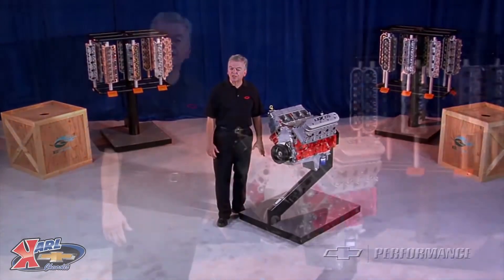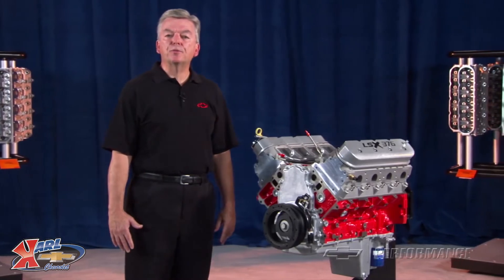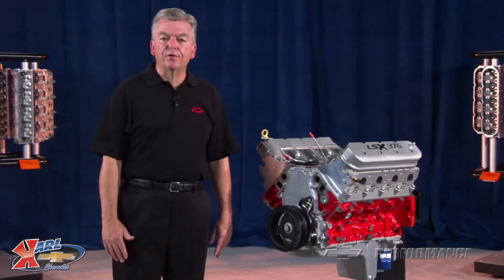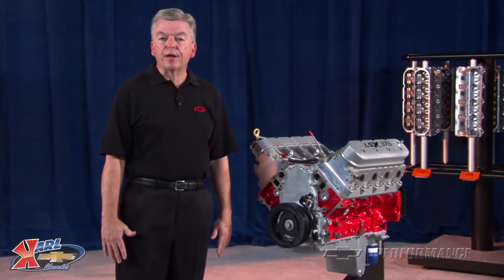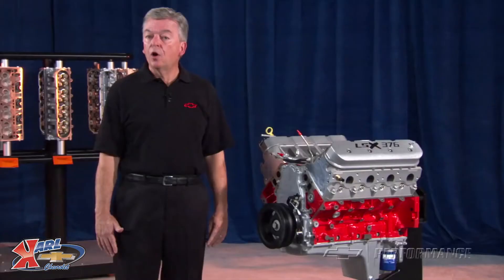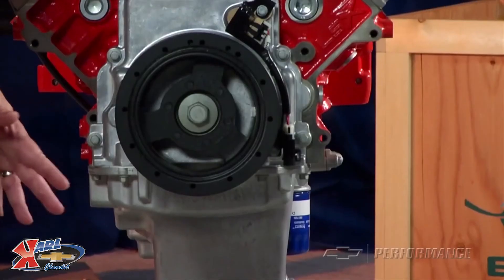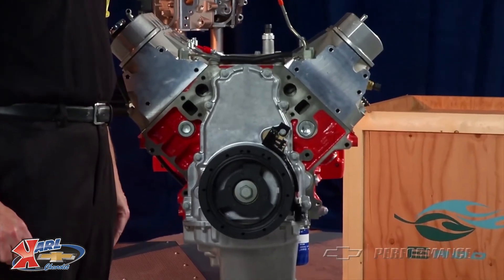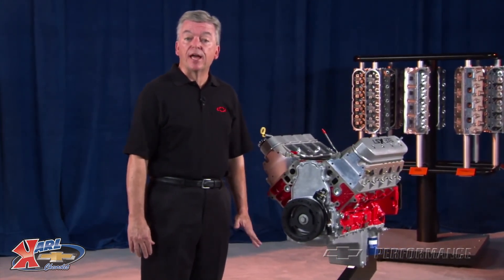Chevy LSX376 19260831-B8 or 19299306-B16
The GM LSX376-B8 is designed for lower-boost applications, up to about 8 pounds. That’s suitable for most supercharger and turbo kits that are designed to be used with production-based applications. Our 476 hp and 475 torque ratings are based on testing with the production-style, normally aspirated fuel injection system.

For builders who want to stretch the performance of a turbocharged or supercharged combination, the Chevrolet Performance LSX376-B15 crate engine is the foundation they need! Its durable, all-forged rotating assembly supports up to 15 pounds of boost. Our ratings of 473 hp and 444 lb.-ft. are only an indication fo what the LSX376-B15 is capable of.